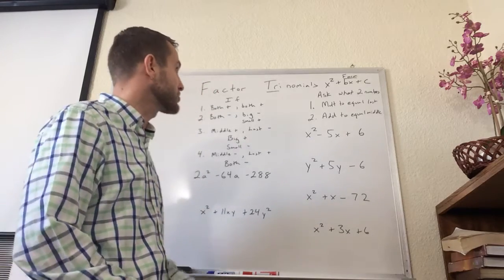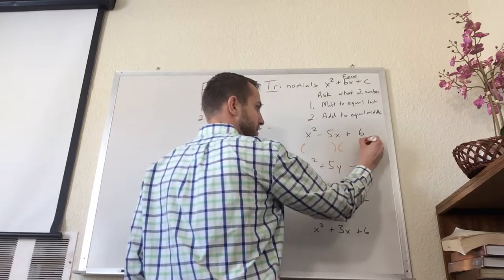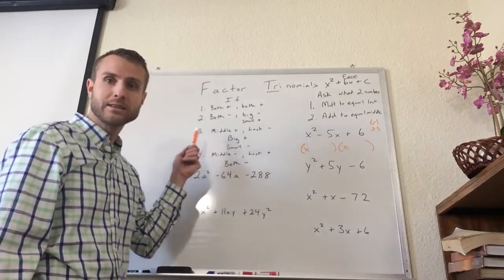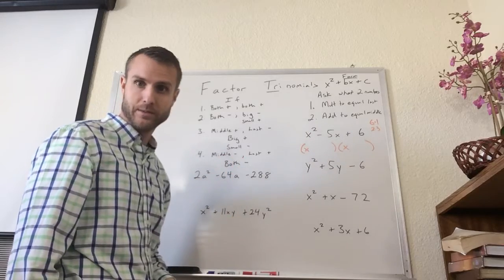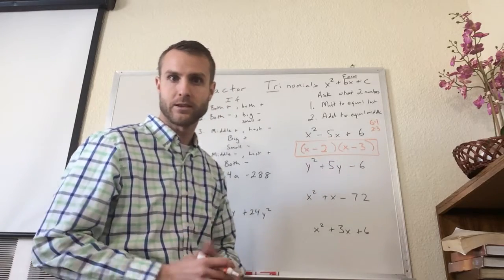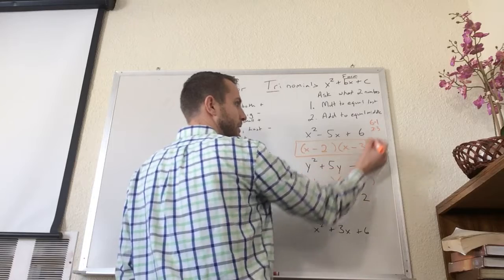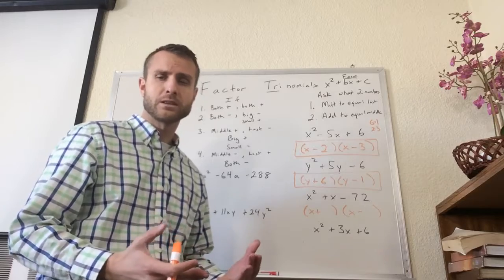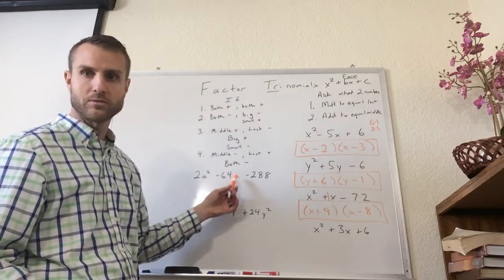Factor trinomial part 1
Algebra 1 l. 10.2a